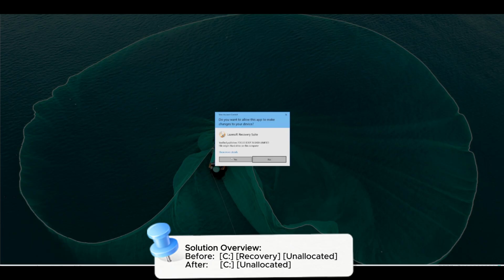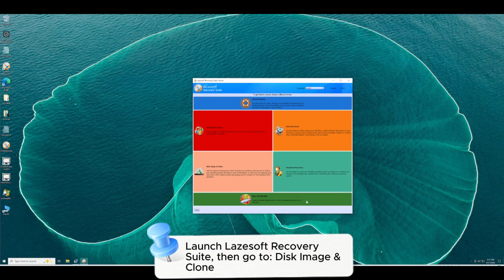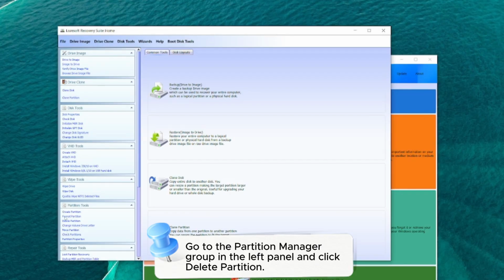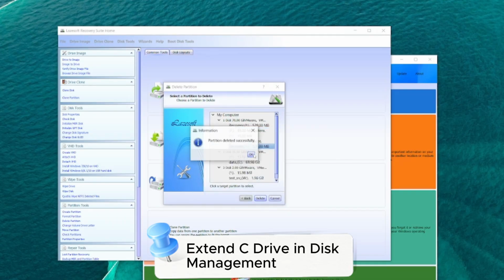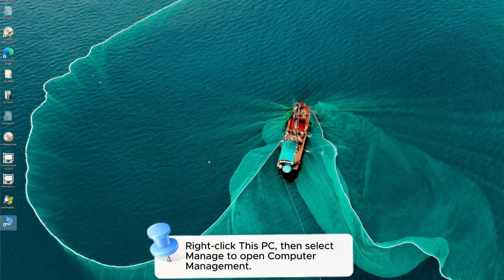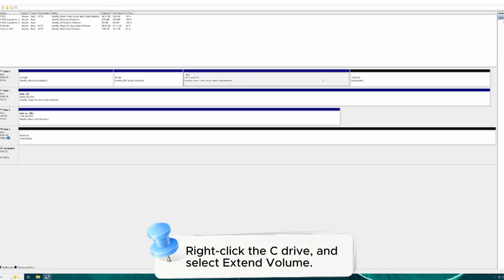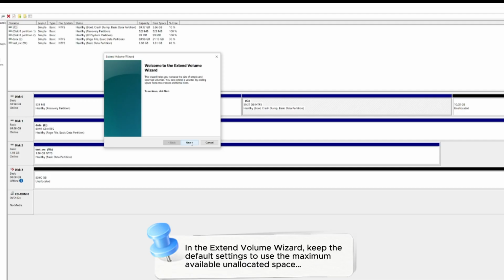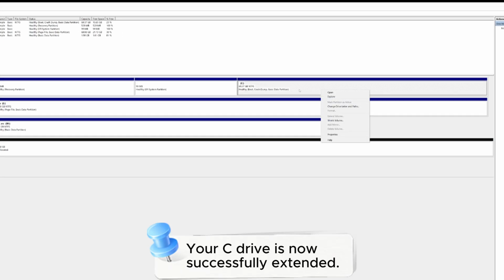Cannot Extend C Drive? Delete Recovery Partition & Extend C: (Windows 10/11 Fix)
Fix “Extend Volume Greyed Out” in Windows 10/11

This tutorial shows how to delete a recovery partition blocking your C drive and extend it using Lazesoft Recovery Suite — no boot USB required.

Works when:
- C drive is full
- Recovery partition is behind C drive
- Unallocated space is not adjacent

00:00 Problem Overview
00:02 Why Extend Volume is Greyed Out
00:13 Solution Overview
00:23 Launch Lazesoft Recovery Suite, then go to: Disk Image & Clone
00:32 Delete Recovery Partition
00:58 Extend C Drive in Disk Management
01:26 Result
01:31 Download & CTA

Free for home users.